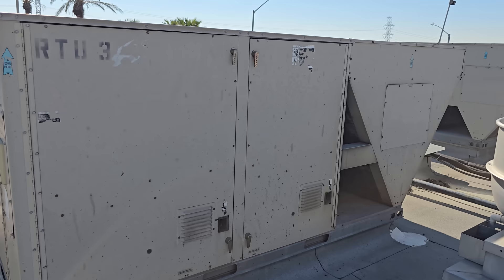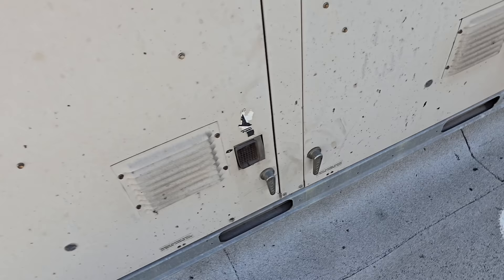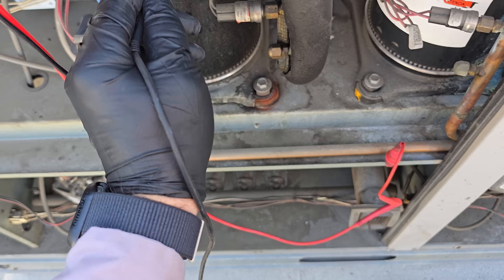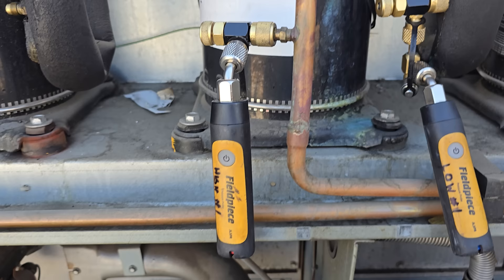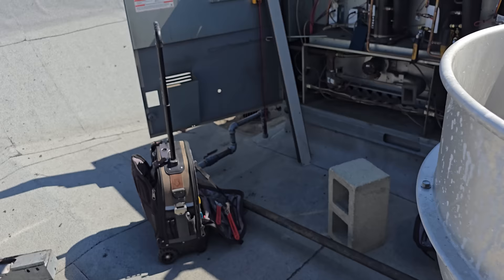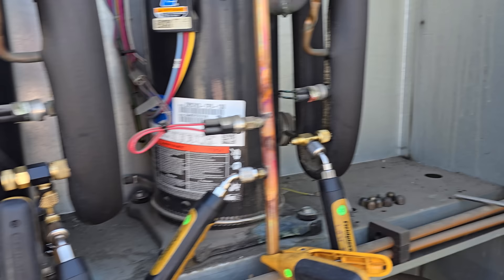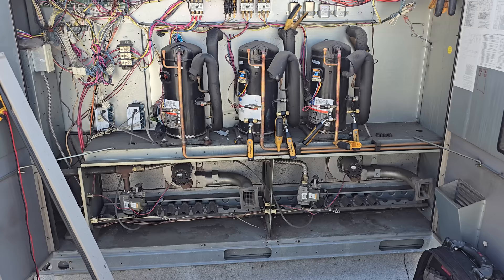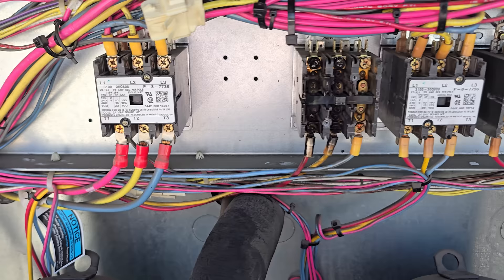THE MAIN BREAKER IS TRIPPED AND THE AC IS NOT WORKING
It is so important to let your customers know not to try and reset a main breaker if it trips, call a tech right away.

Mailing Address
HVACR VIDEOS
12523 LIMONITE AVE.